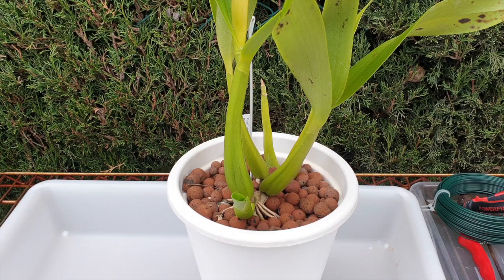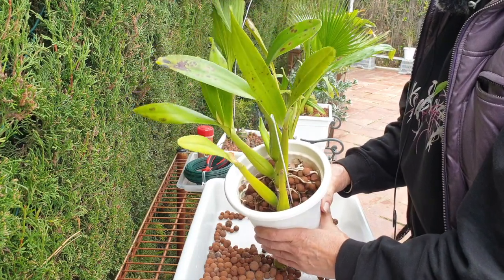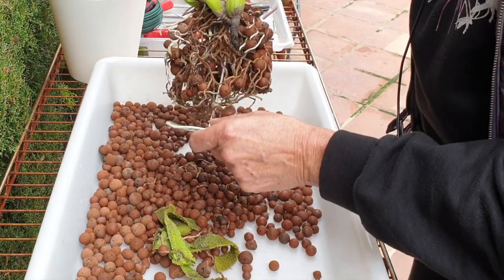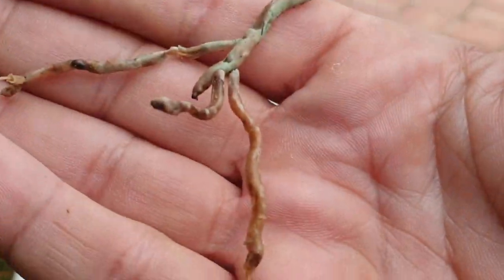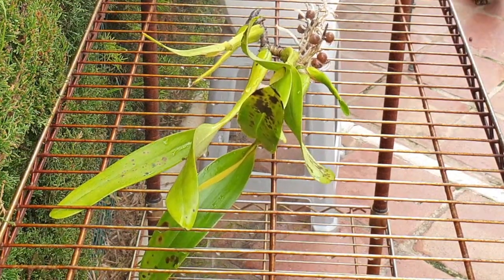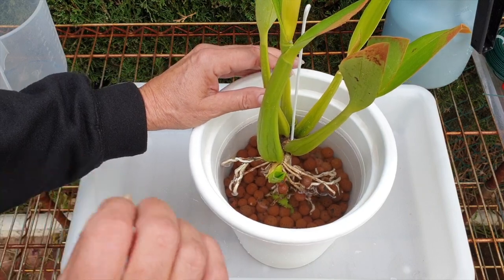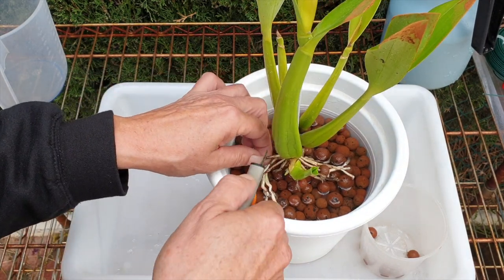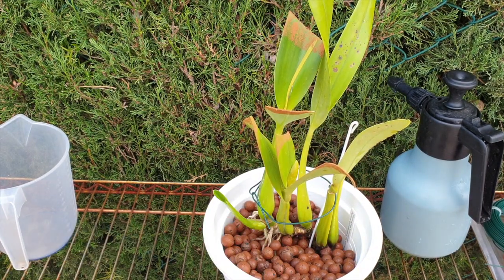BIG CLEAN | Copper DETOX | Fungus REMOVAL | CHOP CHOP | Saving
Copper victim Nº 10, 11, or 12... I don't remember, but... this orchid is a victim of my heavy handed approach to fungus treatment, in 2021! I get another chance to save her 🙌🏼
My environment:
Mediterranean climate, hot summers / mild winters
45% - 85% humidity, with regular airflow
Thumbnail / Outro Image:   Bodum.westernscandinavia.org
Orchid growing supplies:
               Seramis, Akadama
Water: Reverse Osmosis
Insecticidal Soap
General PPM: 300 Summer, or in active growth
                          150 Winter, RO Water and KelpMax only